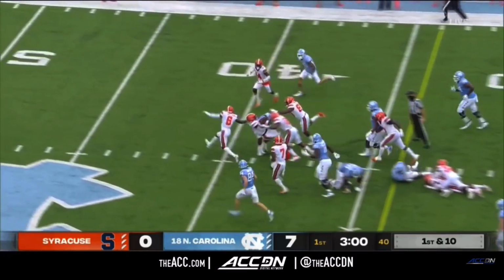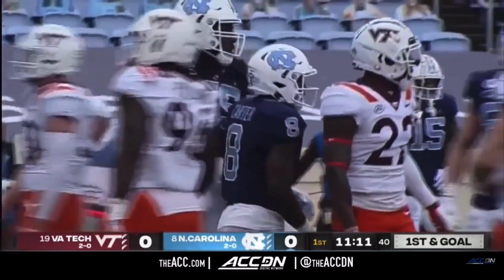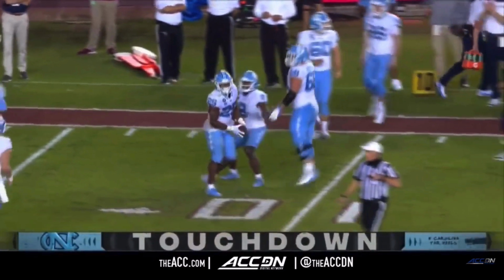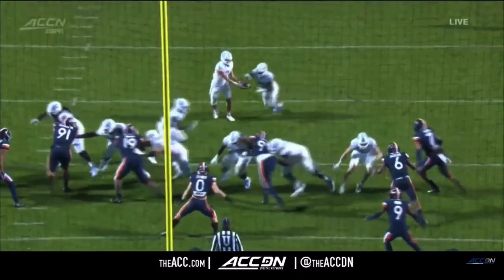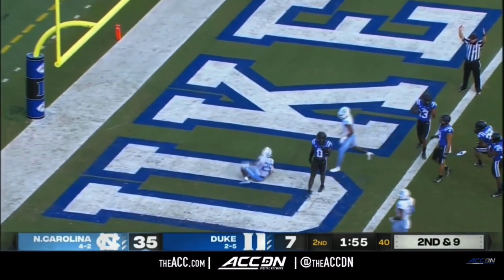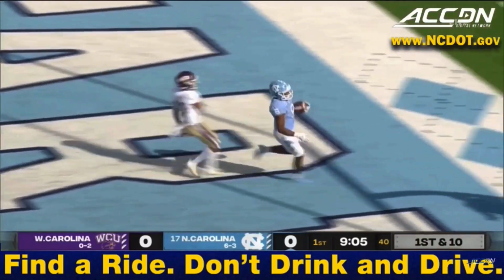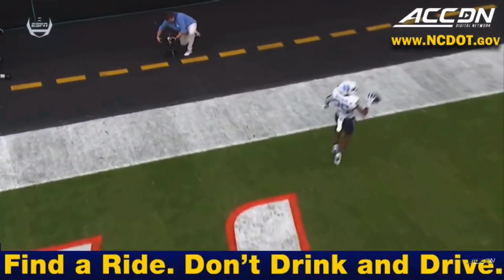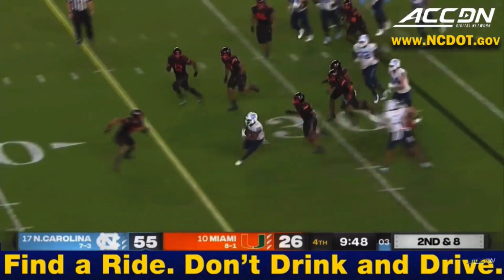“Dynamic Duo” Javonte Williams & Michael Carter UNC 2020 Highlights || CFB Central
Michael Carter & Javonte Williams of North Carolina were arguably the best duo in College Football in 2020. They combined for 313 carries, 2,385 yards, and 28 touchdowns. Both have opted out of the Orange Bowl against Texas A&M with their sights set on the 2021 NFL Draft.